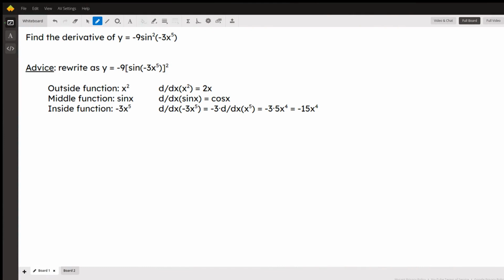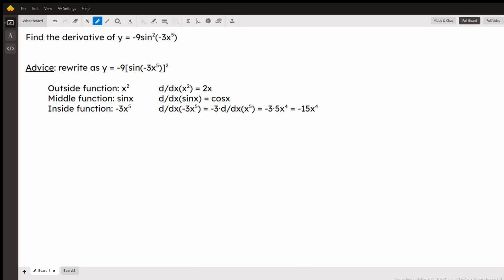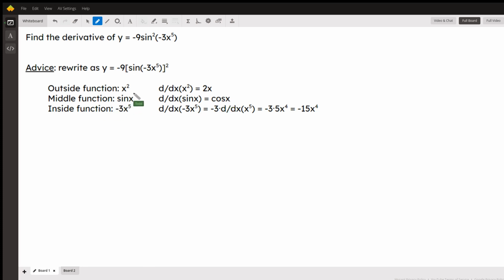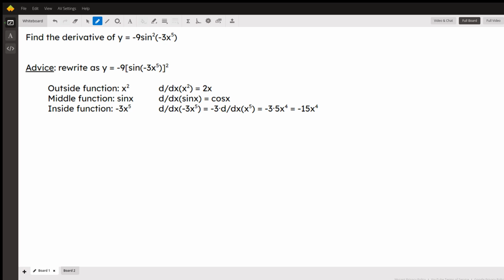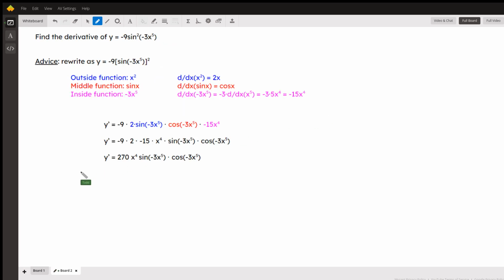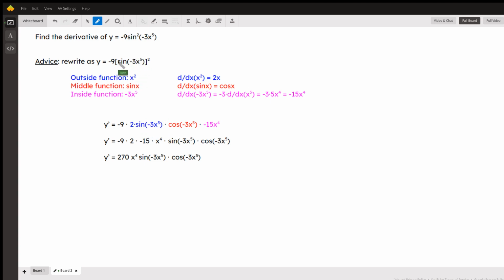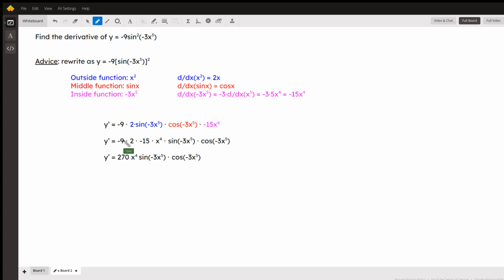A chain rule problem explained in a "student friendly" way.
Question: find the derivative
find the derivative of -9sin2(-3x5)

Answered By:

Todd W.
A dedicated teacher that makes learning math fun!